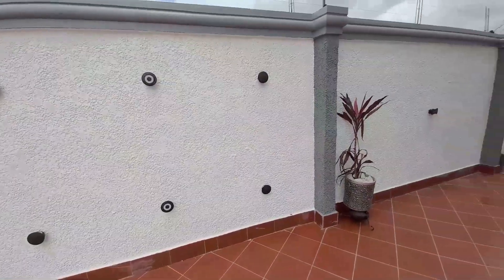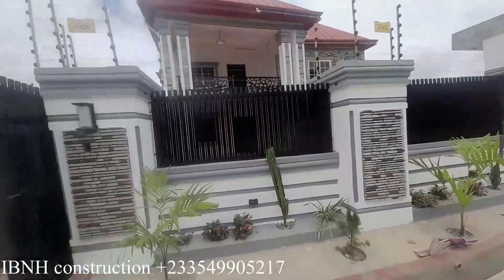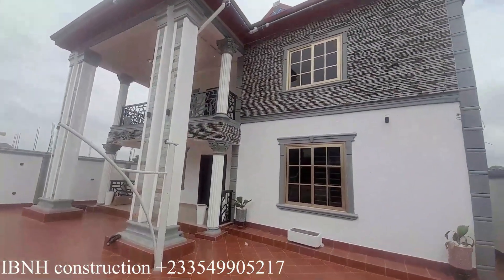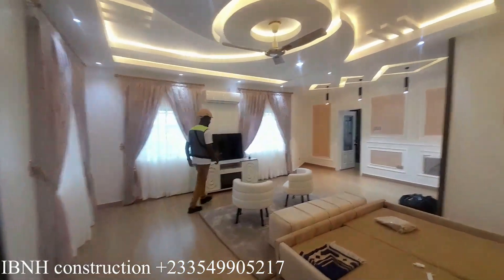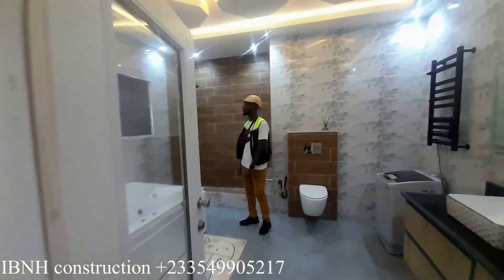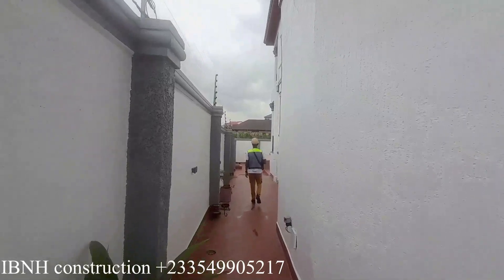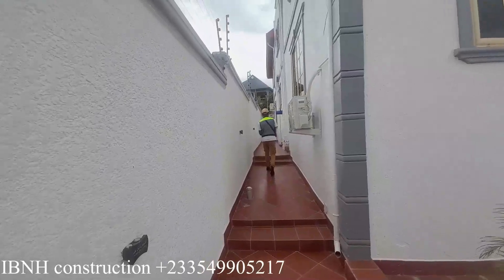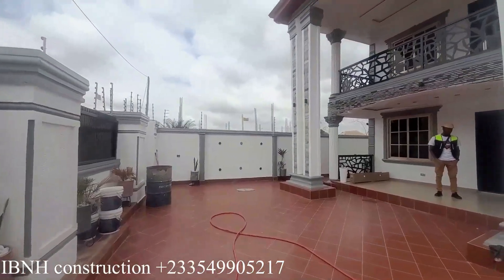Ghana's Award Winning Engineer Built This Modern and Stunning House In Less than a Year!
Company name: IBNH Construction
 (Kumasi )
Moto: don’t just Build, Consult first.
 Services:
-Architectural drawings
- Building construction
- ⁠property management
- ⁠land surveying
- ⁠Property valuation
- and more